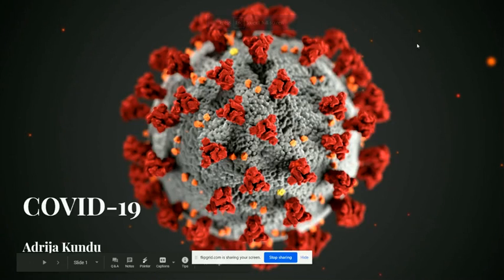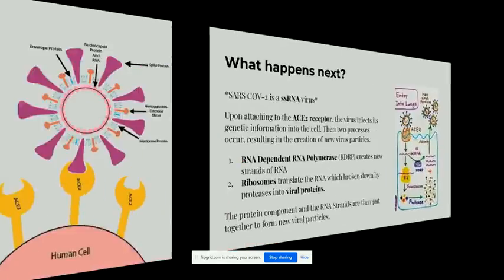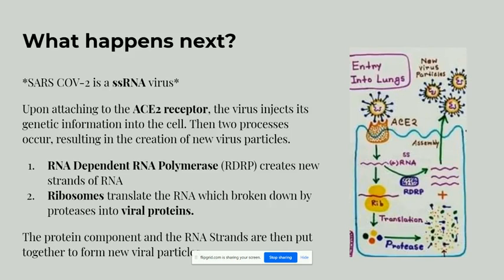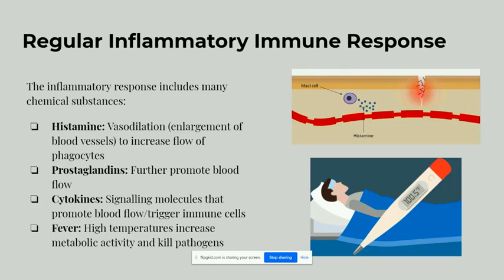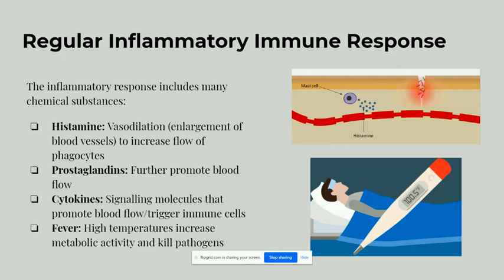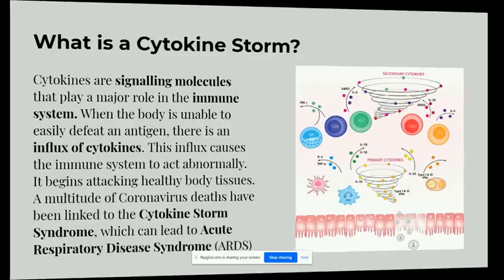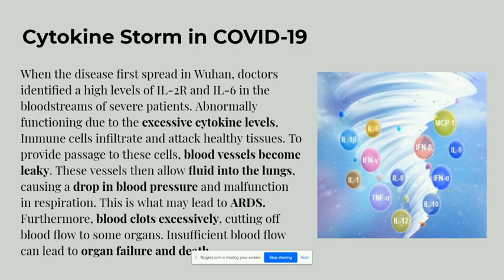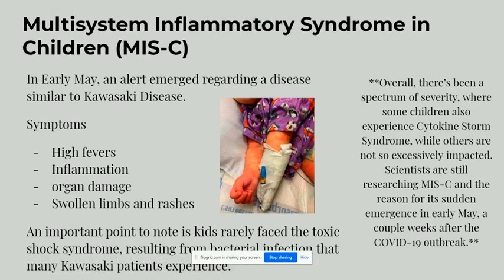COVID-19 in 5 minutes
Learn how the SARS-COV2 Virus Severely Impacts the Human Body in 5 minutes!